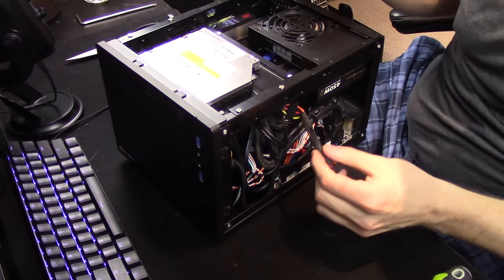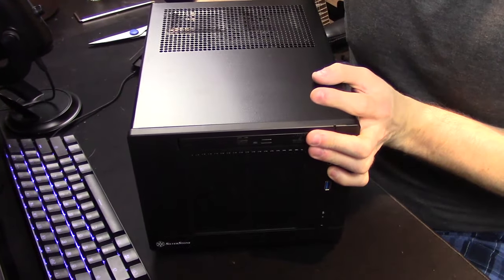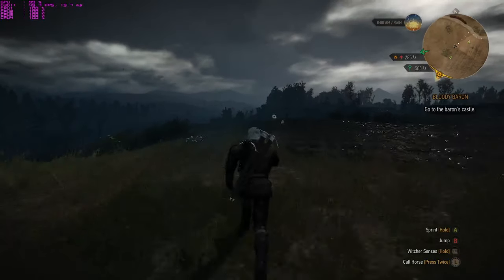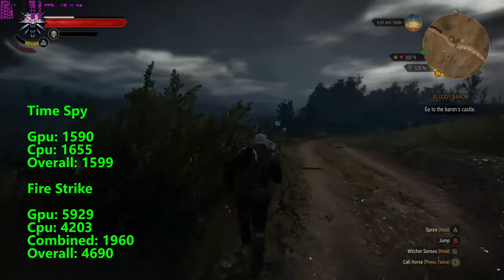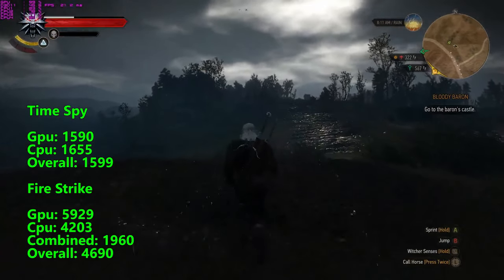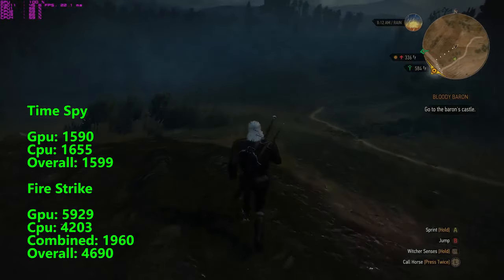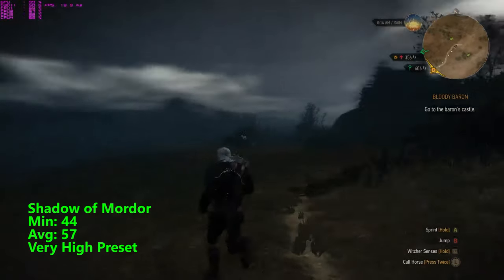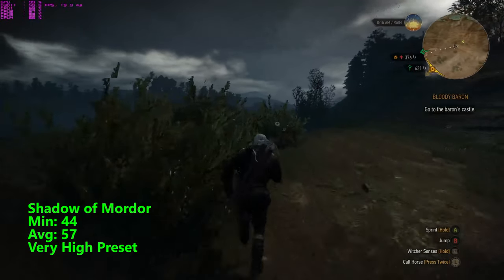A Sub-$300 Second-Hand Mini ITX Build